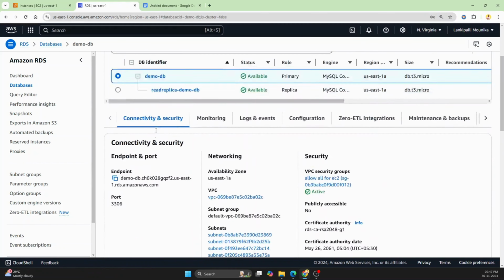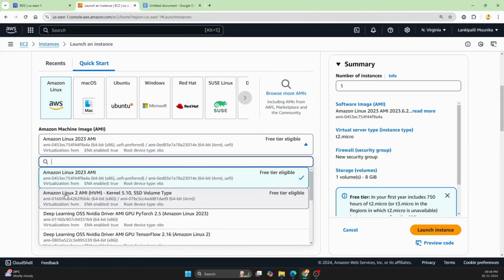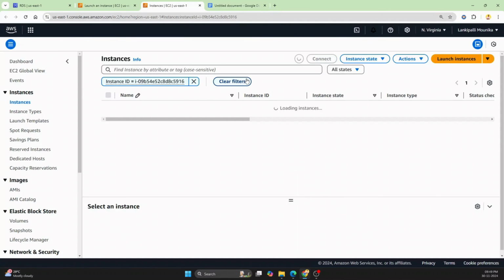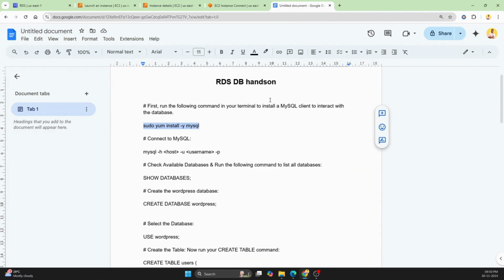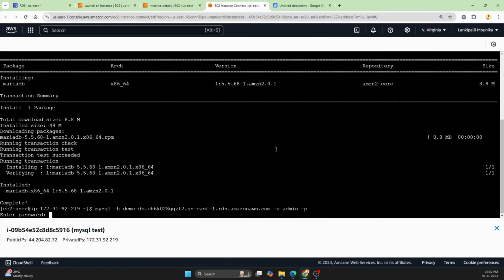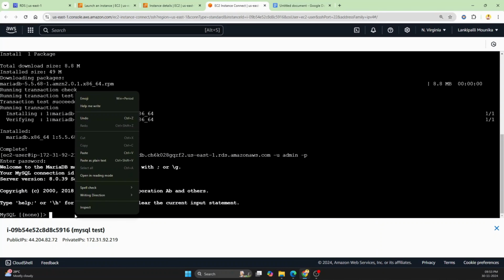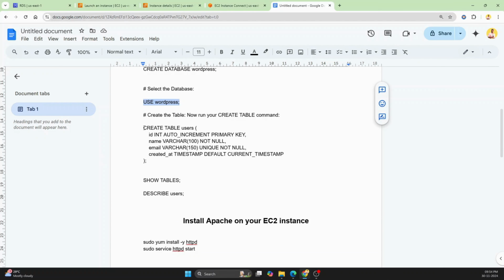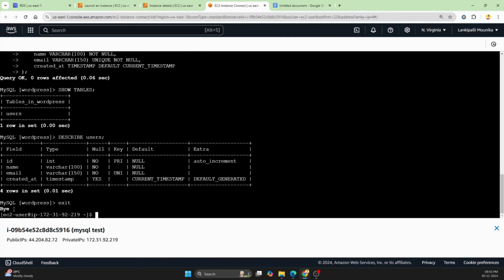Connecting MySQL with ec2 Tutorial | RDS | AWS Relational Database Service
Hi guys,